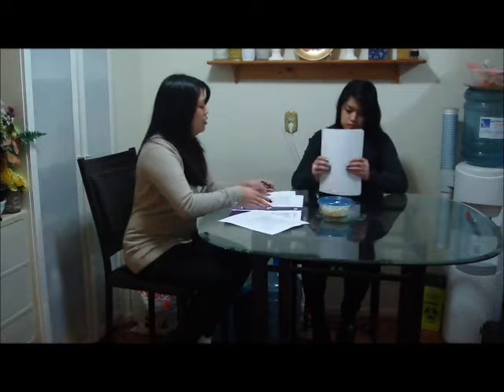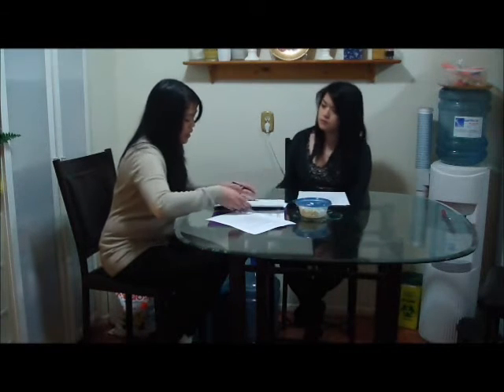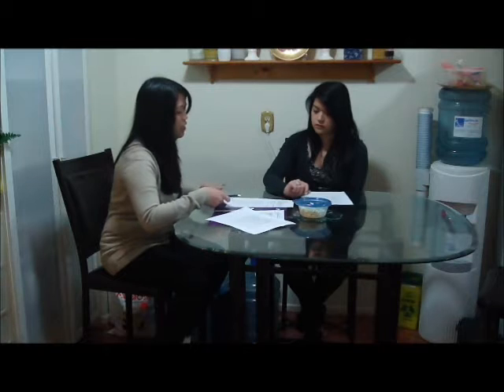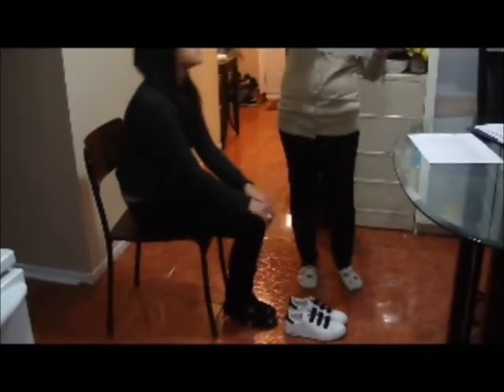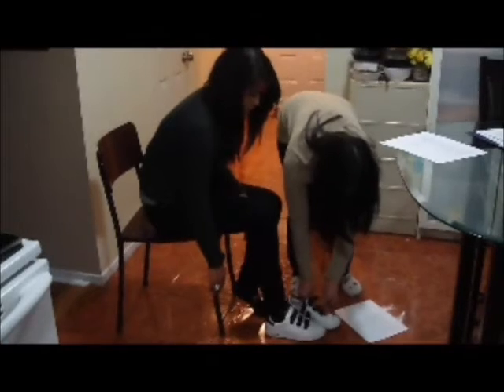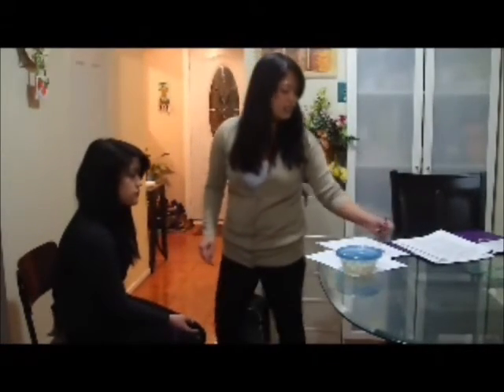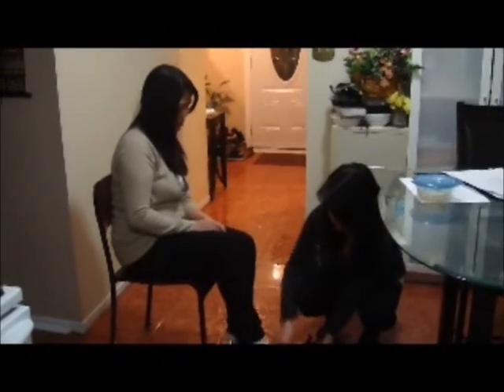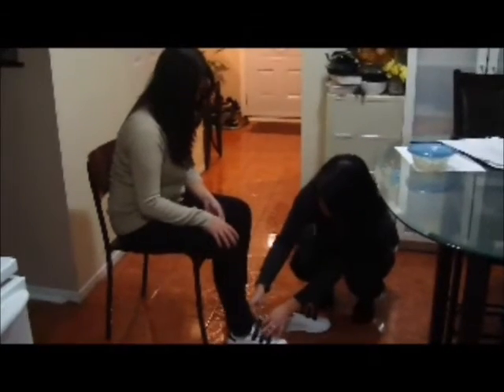Mediator Training- Put On Shoes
for ABS 201 Parent and Staff Training
Assignment 1